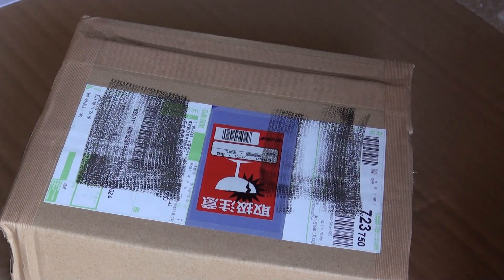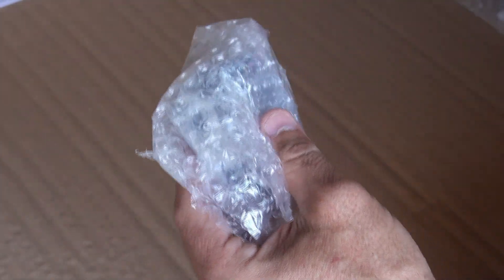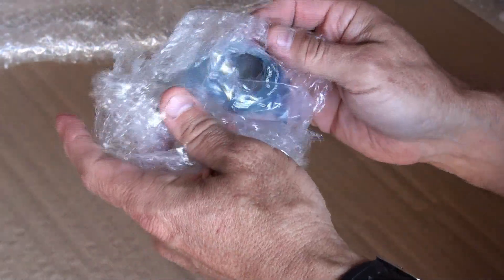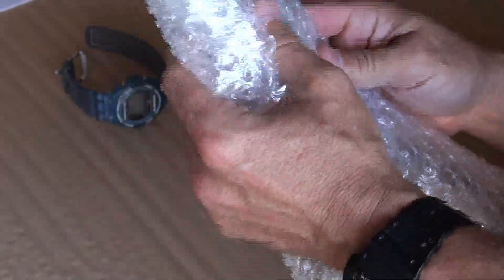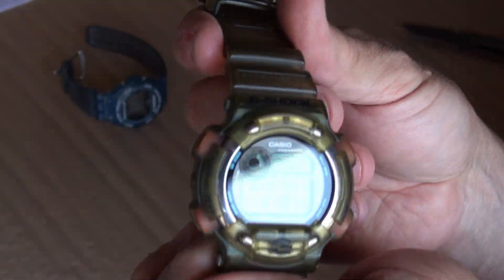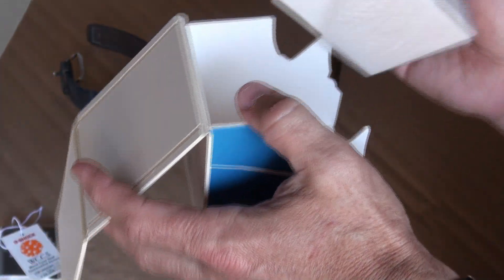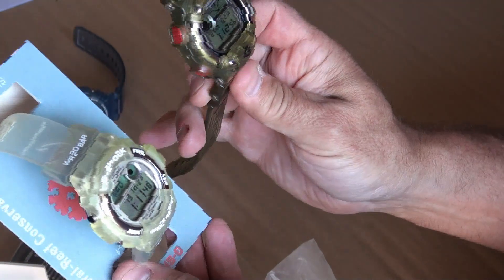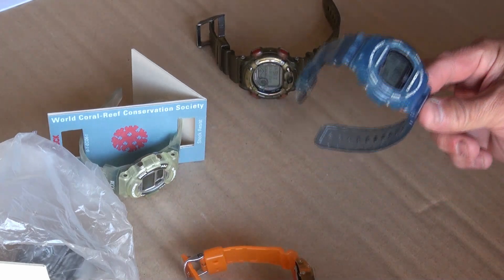How to buy vintage G-shock watches cheap from Japan - when you're not in Japan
I recently discovered the web service buyee.jp which allows you to bid on Japanese auctions for vintage G-shock watches - cheap and hard to get G-shocks. This video shows my latest purchases which are all rare Vintage Jelly G-shocks such as the GL-240, the GL-230 and a new old stock DW-9600WC.